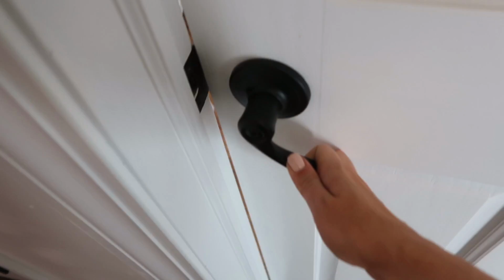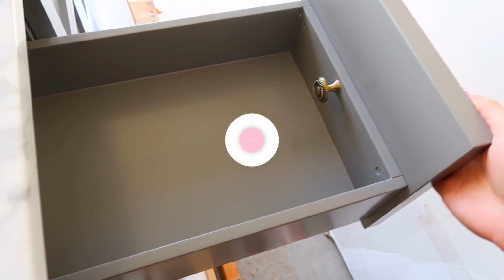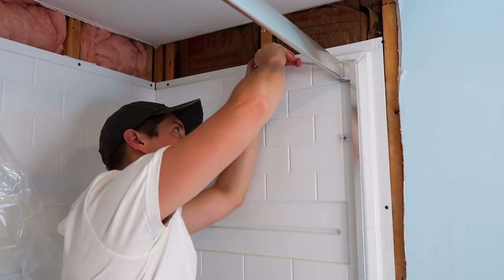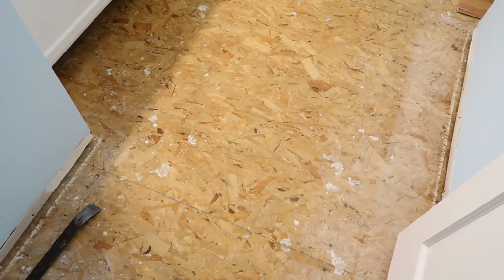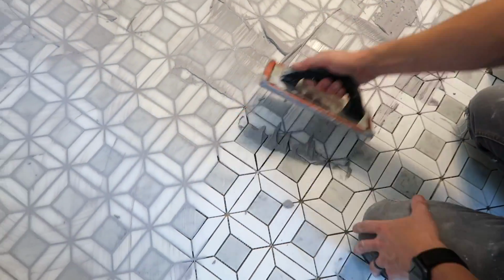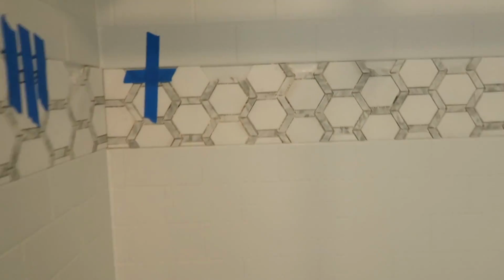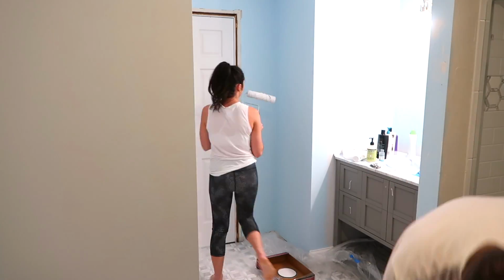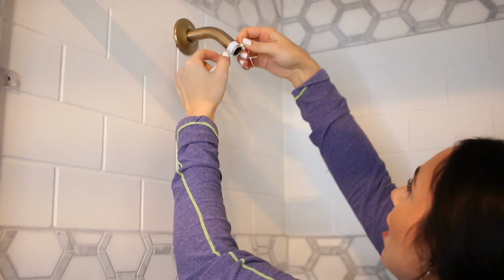DIY BATHROOM TRANSFORMATION! INCREDIBLE BEFORE AND AFTER MAKEOVER | Alexandra Beuter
How to completely DIY and renovate your bathroom on a budget! Easier than you may think! How I Became a FULL TIME Creator, and You Can Too! The whole process is included with before and after. Vanity, sink, shower, tub, etc are all included in this video.

PRODUCTS FEATURED:
Paint Color
Delta UPstile Shower System
Shower Door
Floor Tile
Shower Inlay Tile
Wall Tile
Shower/Tub Faucets
Vanity Faucet
Vanity Light
Vanity Mirror
Baskets Under Vanity
Basket by Tub
Bath Rug
Pink Bath Towels
White Bath Towels
Tub Overflow Plate
Tub Drain
Toilet Paper Holder
Towel Hooks
Bath Towel Bar
Hand Towel Ring
Toilet Handle
Waste Basket
Vanity Tray
Vanity Flowers

All my favorite products! Home, Decor, Style, Mascara, etc!

BEDROOM
Pink bench
Pom pom throw blanket
Monogram Duvet Cover
LIVING ROOM
Coffee table
DINING ROOM
Dining Chairs
Chair Pads
OFFICE
KITCHEN
Coffee Machine
Sparkling Water Machine
Sink Grid (Protector)
Pink vacuum
Robot vacuum

THEN enter ALEXANDRA at checkout!